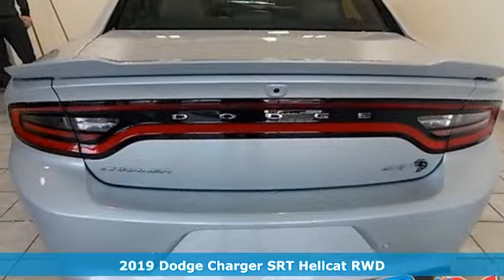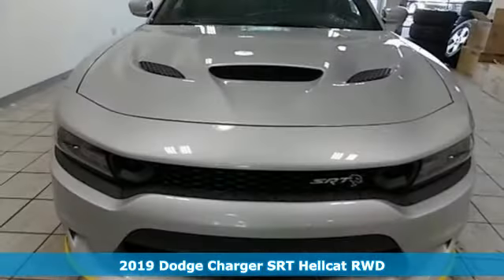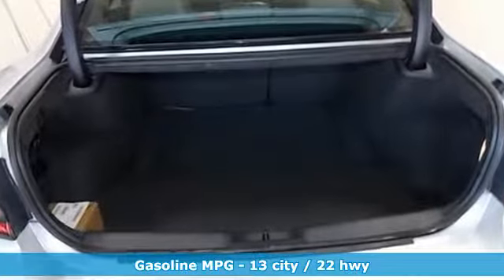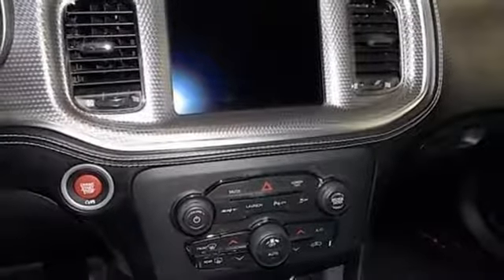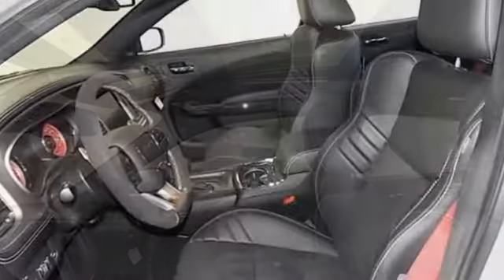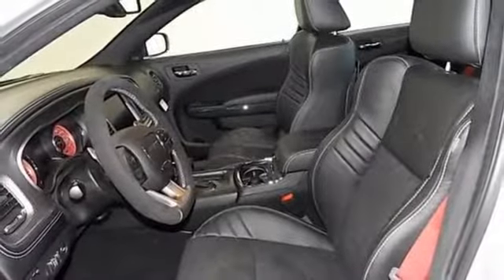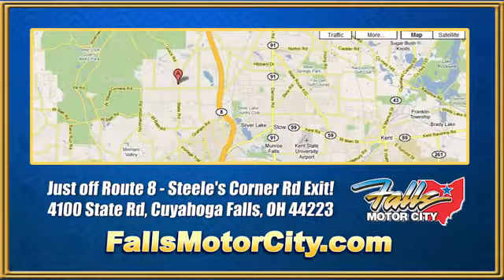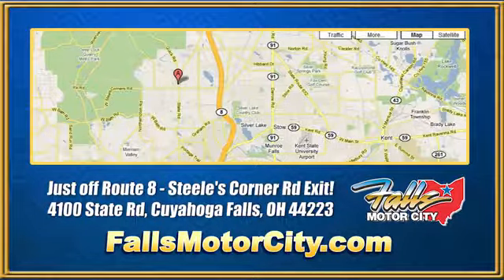2019 Dodge Charger Cuyahoga Falls, OH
Year: 2019
Make: Dodge
Model: Charger
Trim: SRT Hellcat RWD
Engine: 6.2L Supercharged HEMI V8 SRT
Transmission: 8-Speed Automatic
Color: Triple Nickel Clearcoat
Interior: Other
Stock #: D19107
VIN: 2C3CDXL99KH588018
Pricing available to all customers! We only advertise with incentives available to EVERYONE! - This 2019 Dodge Charger 4dr SRT Hellcat RWD features a 6.2L Supercharged HEMI V8 SRT 8cyl engine. It is equipped with a 8 Speed Automatic transmission. The vehicle is Triple Nickel Clearcoat with a Other interior. It is offered with a full factory warranty. -

Address:
4100 State Rd